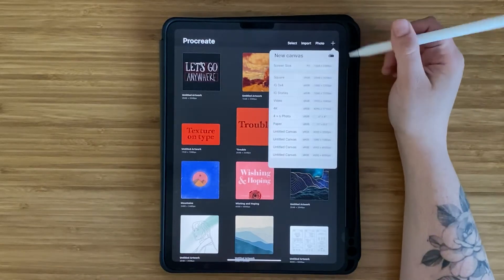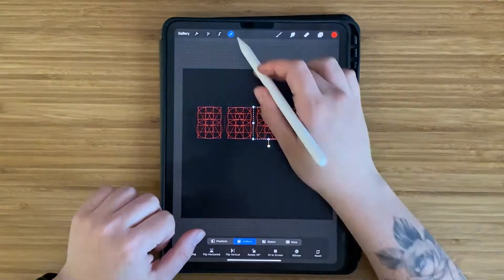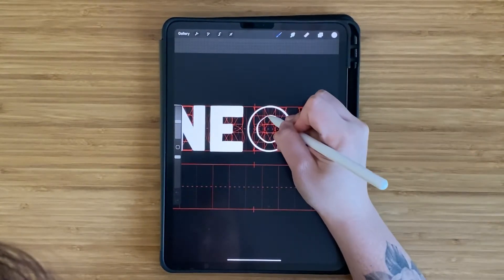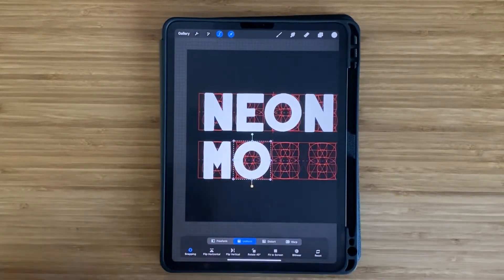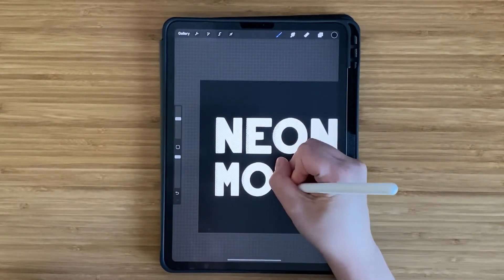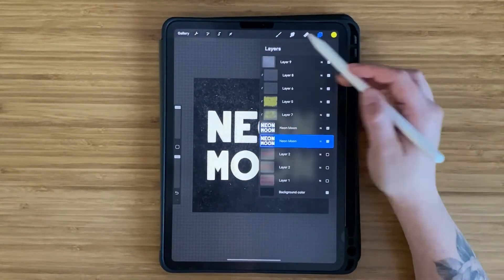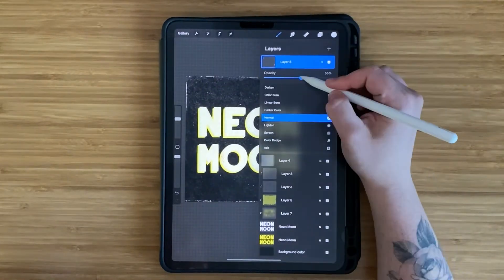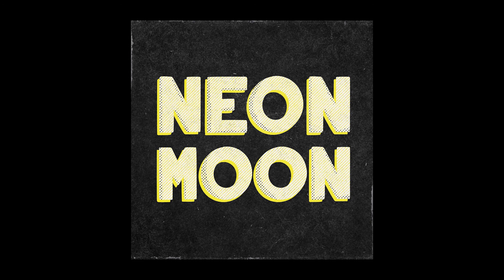How I use the grid and letter builder for Procreate | Review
A first impressions review of using the grid and letter builder Procreate brush packs, created by Stefan Kunz and Ian Barnard. In this iPad lettering tutorial, you'll hear my initial thoughts and first impressions while using the grid builder for the first time to create a vintage hand-letter style album artwork cover in Procreate

LINKS

ABOUT ME

SOCIAL